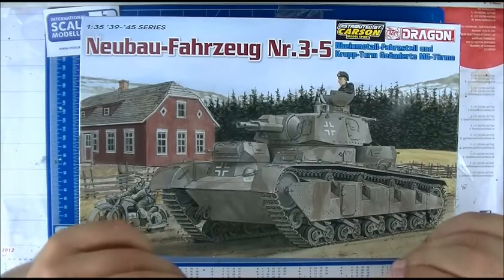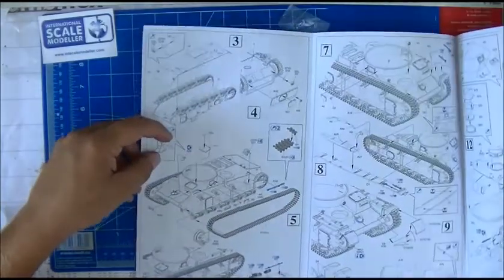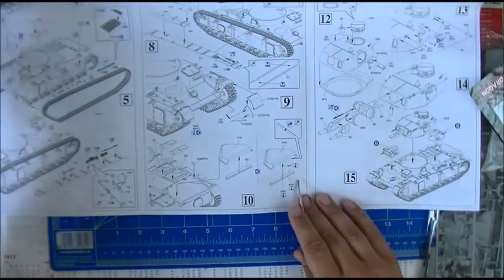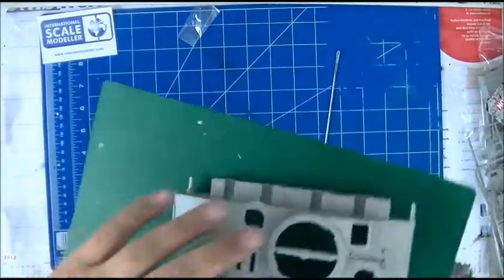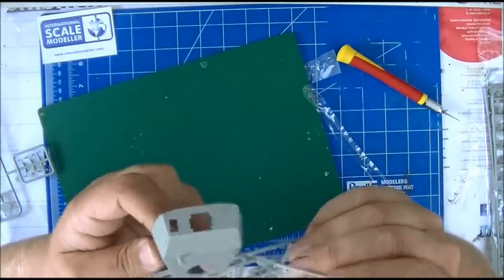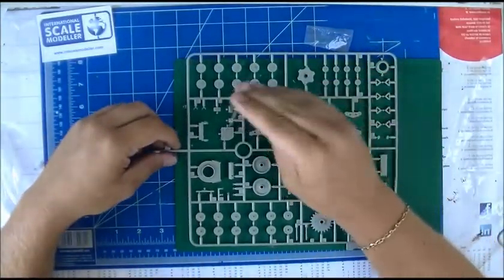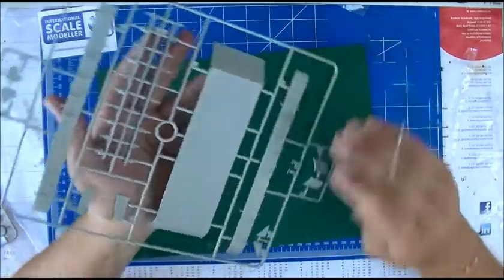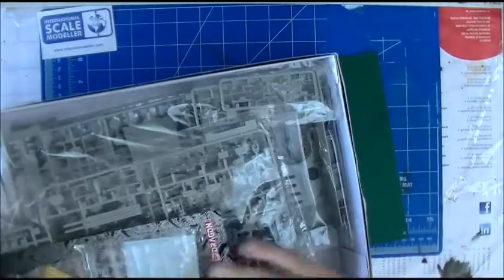Kit Review: Dragon NeubauFahrzeug 3-5